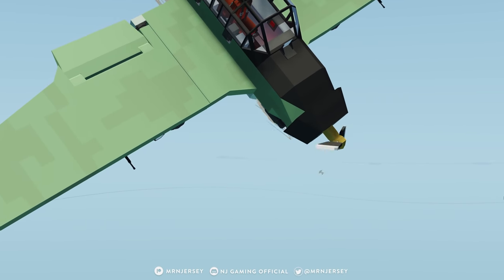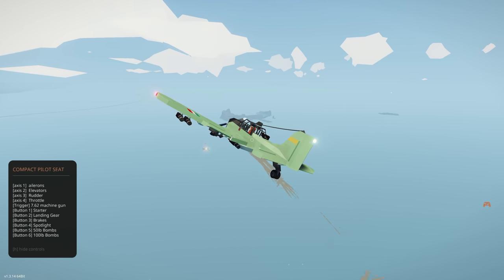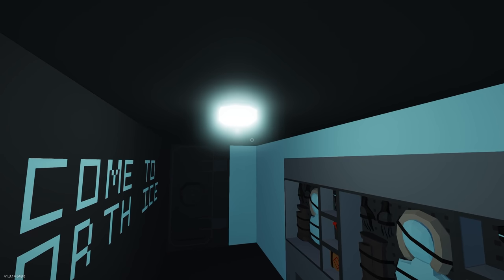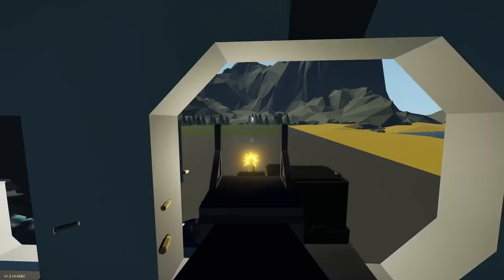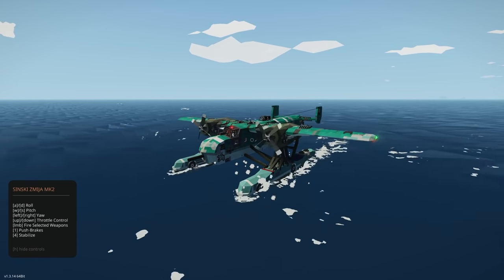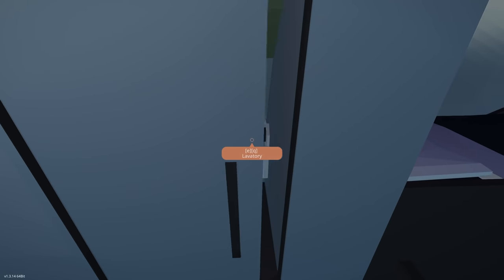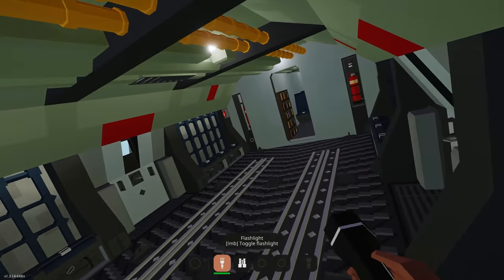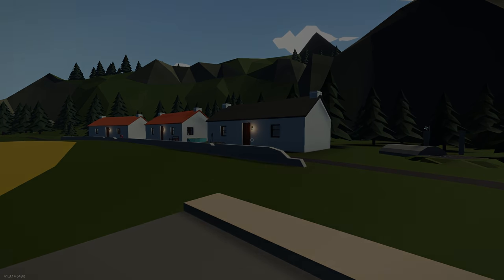Stormworks Weekly Top 5 Workshop Creations - Episode 144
0:00 - Intro
0:31 - S.A.F. A - 25 "Vulture" Dive Bomber
06:12 - North Ice (Artic Weather Research Base)
12:30 - Sinski Zmija | Heavy Attack Floatplane
20:36 - SA-K38 Ayleen - Strategic tanker
30:19 - The Bunker